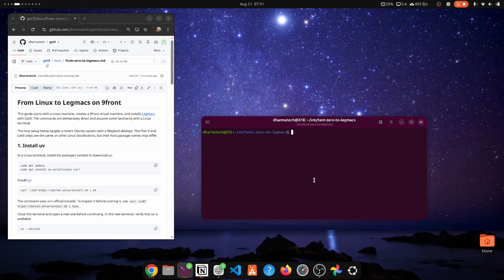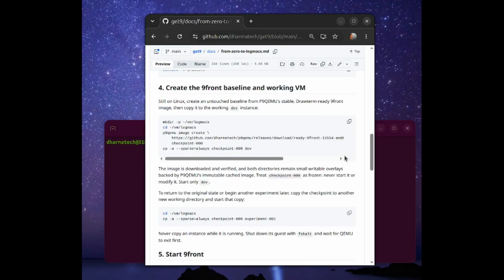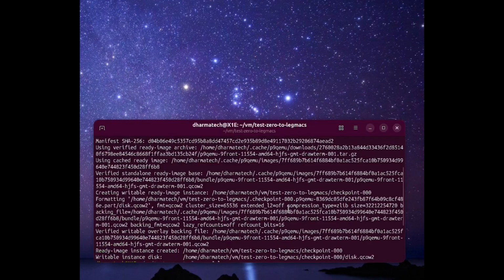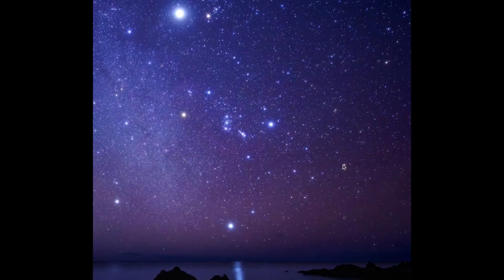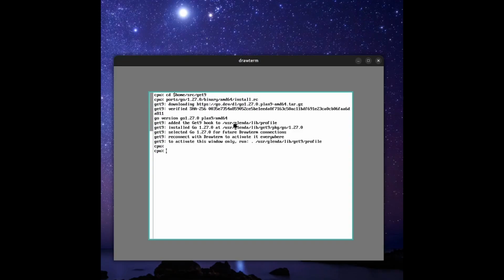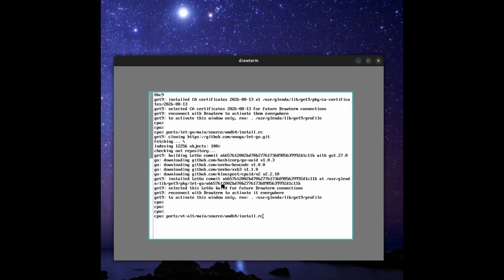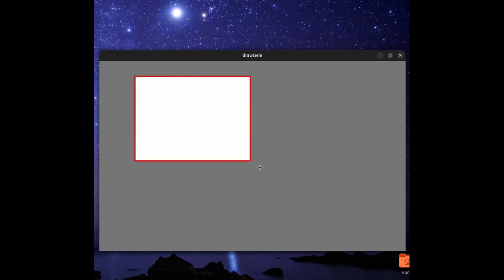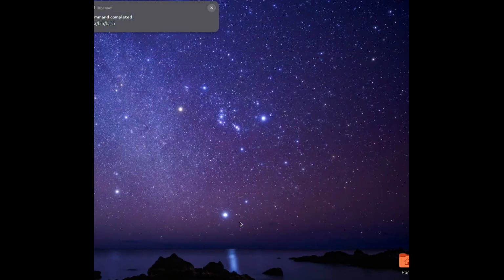Setting up a plan9 and installing legmacs